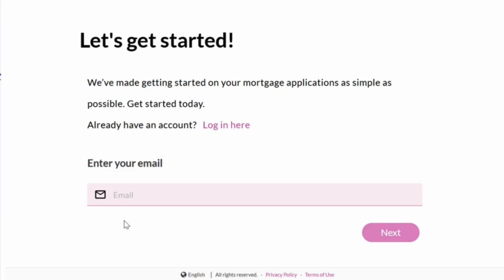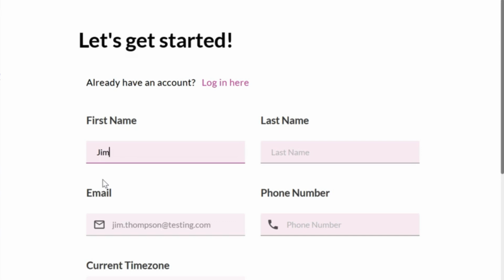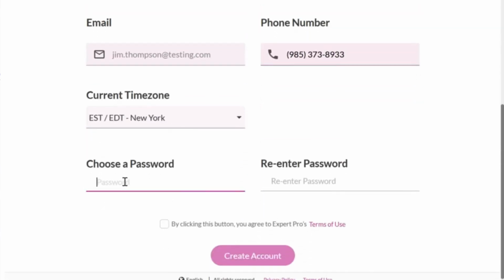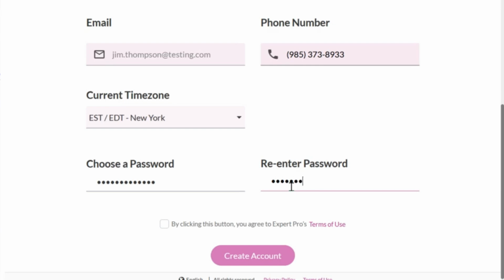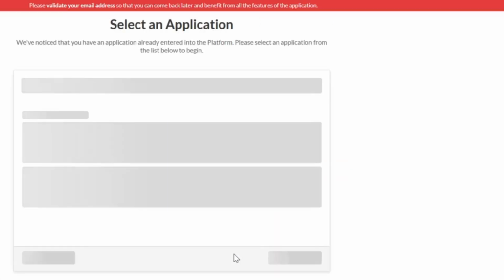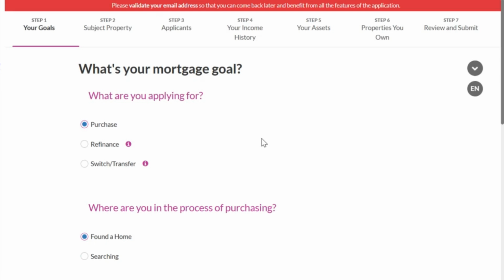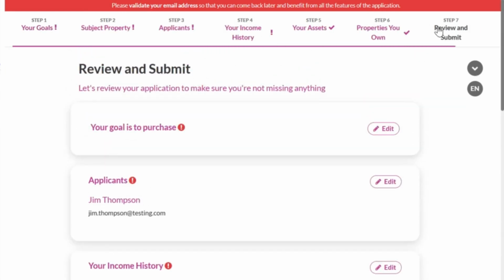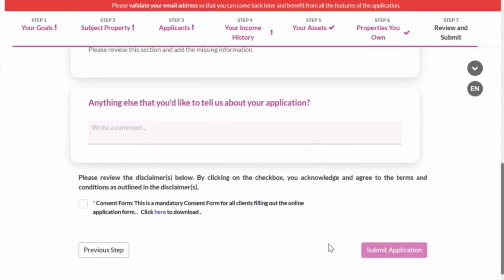How Can I Fill Out An Online Application? [Client POV]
Welcome to our quick tutorial on how to complete your online mortgage application using the Expert Pro platform! In this video, we'll walk you through each step of the process, from opening the link your mortgage broker sent you to submitting your application with ease.  Let’s get started!